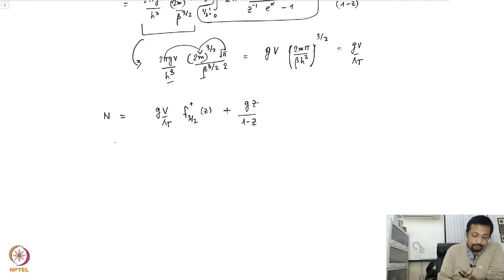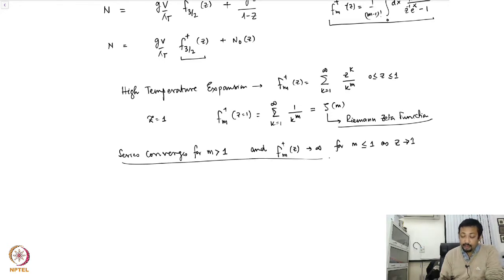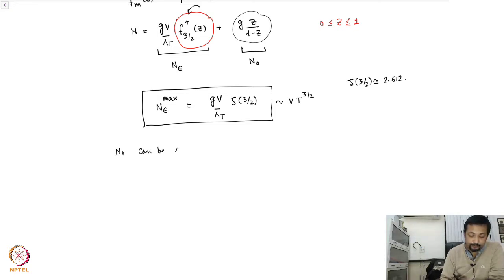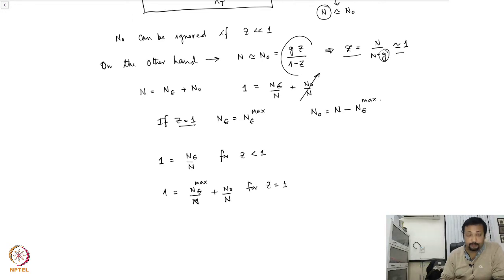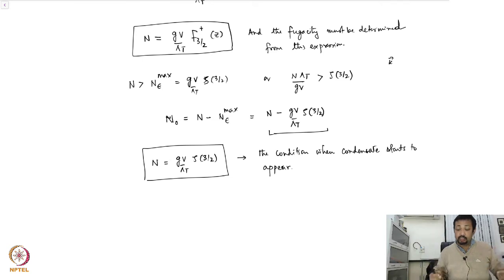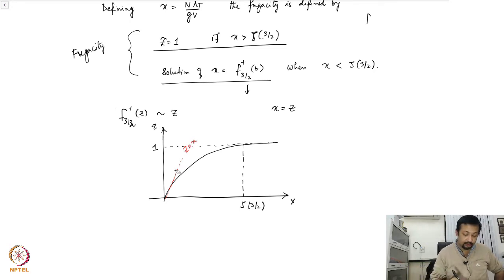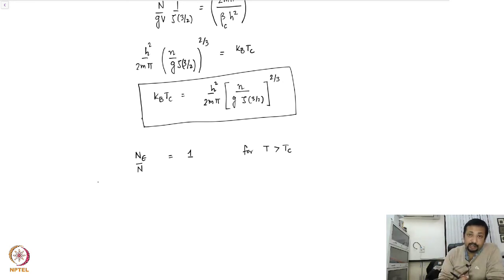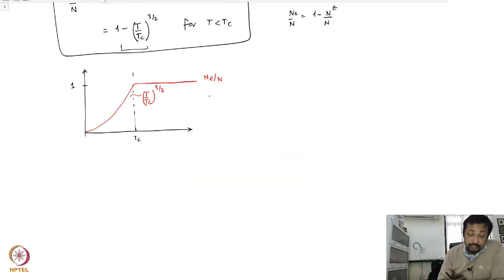mod11lec55 - Bose-Einstein Condensation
Bose-Einstein Condensation